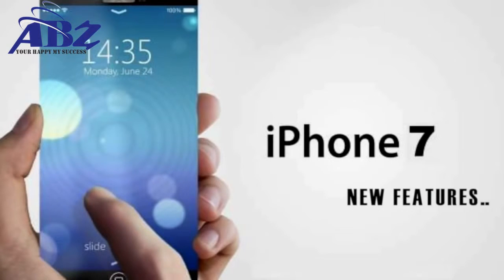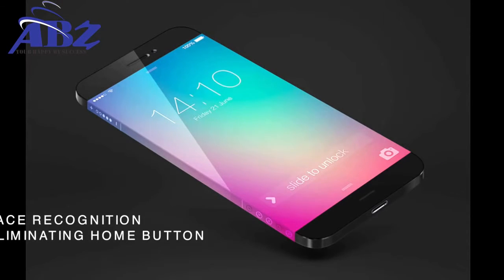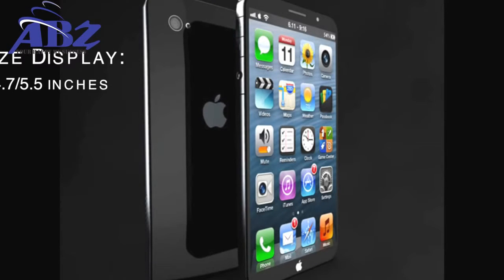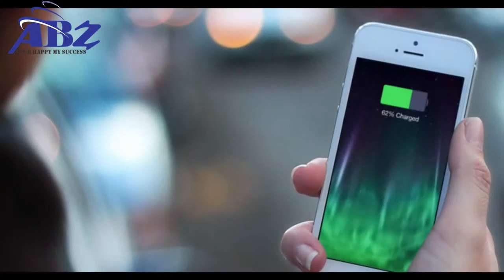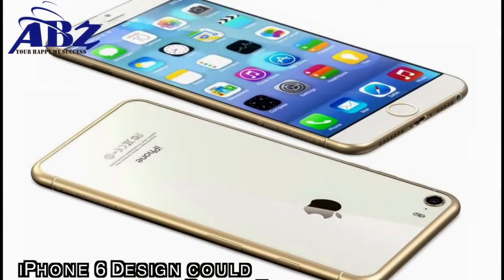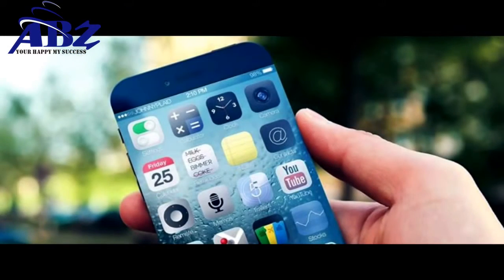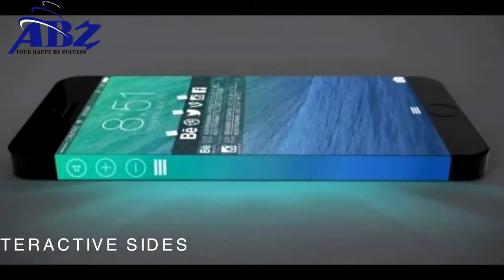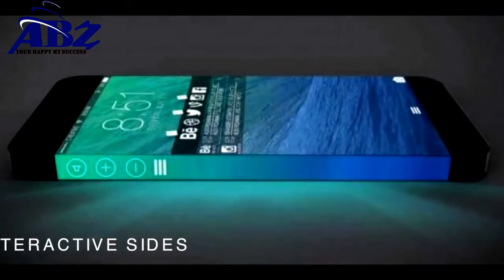iPhone 7 Concept Current Video/Rumors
The number of iPhones is growing. Initially, there was only one new iPhone each year, but now there are three: a 4.7-inch model, a 5.5-inch model, and a 4-inch model. Some sources hint that Apple will launch yet another version of the iPhone in 2016. The iPhone 7 and 7 Plus are more or less guaranteed to replace the iPhone 6S and 6S Plus as the flagships, but rumors hint that there may be a new iPhone 7 Pro (or iPhone 7 Plus Premium) model, too.

The latest report to suggest that Apple will launch three iPhone 7 models comes from Mobipicker, which claims to have exclusive knowledge of Apple production plans. The site says that Apple is ramping up production for 3 iPhone models: the iPhone 7, iPhone 7 Plus, and iPhone 7 Pro. The site says the iPhone 7 Pro may go by the moniker iPhone 7 Plus Premium, but the name isn’t a certainty yet. Apparently, the devices are already in production.

It’s unknown what features will set the third new iPhone 7 model apart from its brothers, though some rumors hint that the camera tech will be different. This report does come from a relatively unknown source, so consider it with due skepticism.